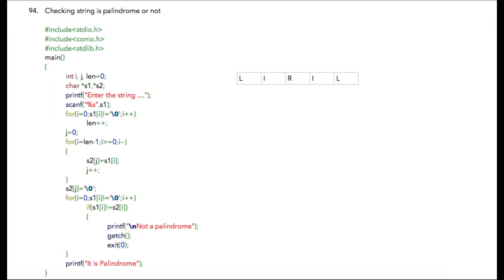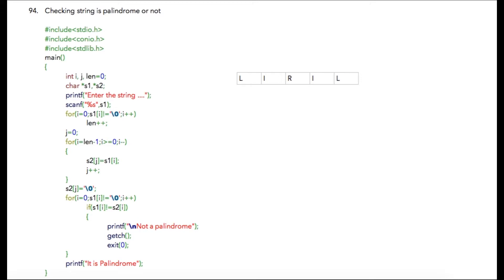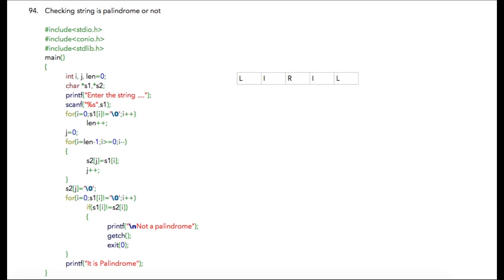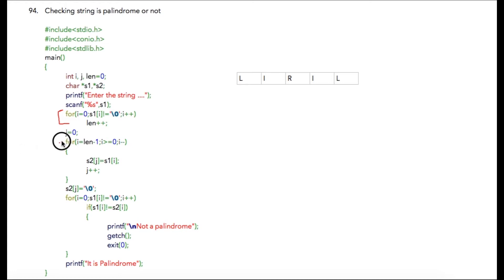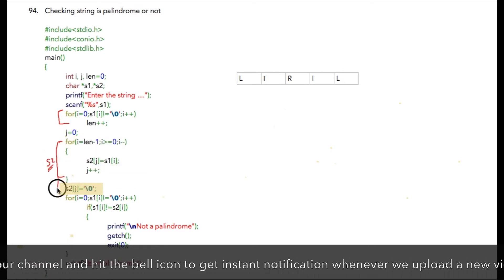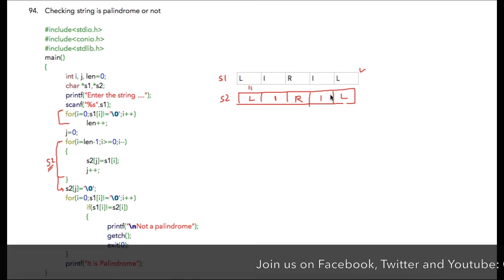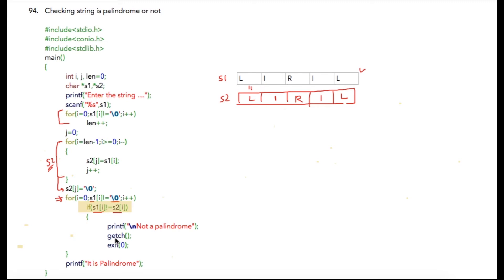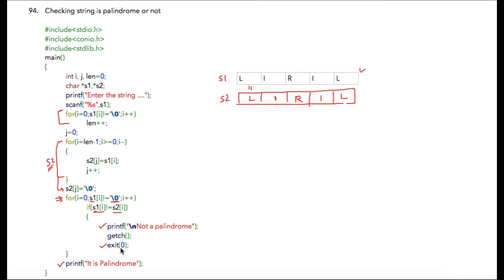Module 16 - Lesson 17 ► Check string is palindrome or not [Learn Programming]